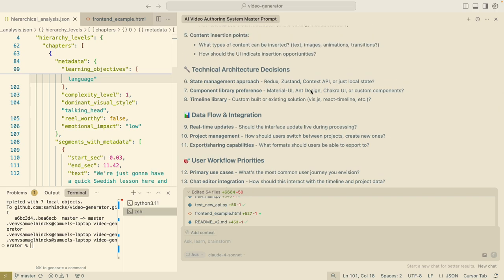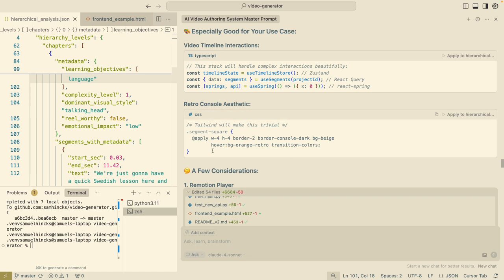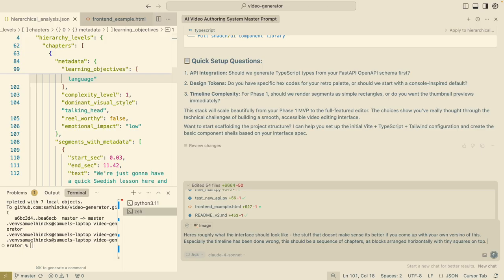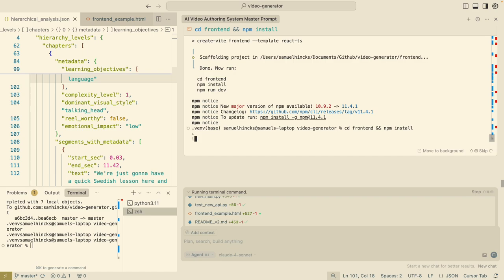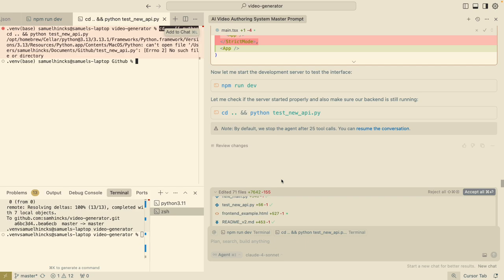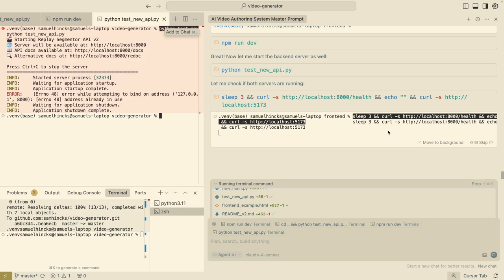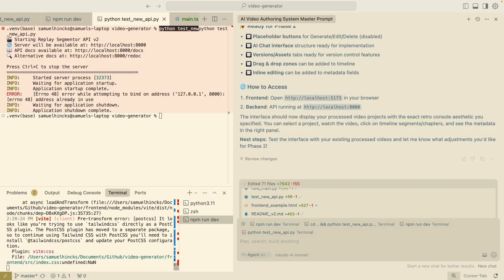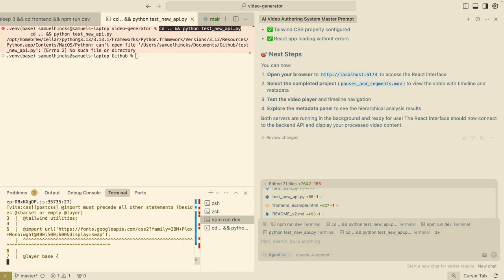Vibe Coding Vibe Tube, part 7 - Creating in React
In depth exploration of a project to create video animation tools in Python, Remotion, and React using Artificial Intelligence - as the Code Generator and Layout Specifier